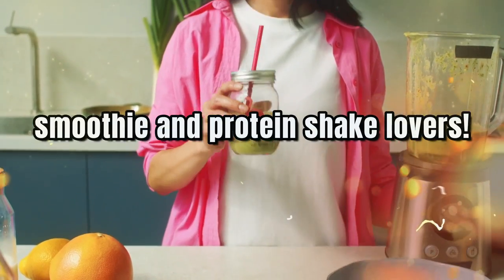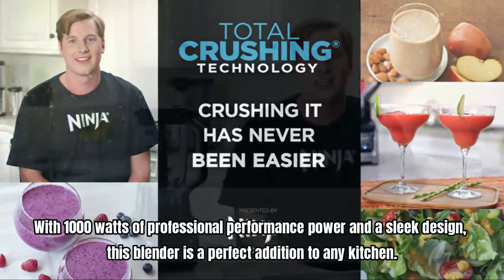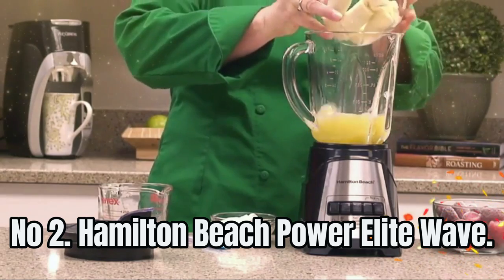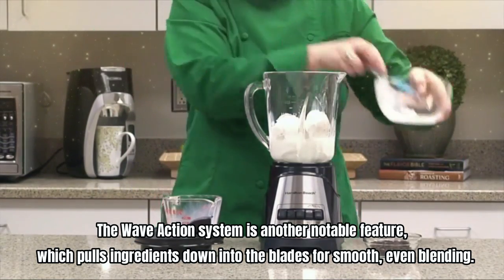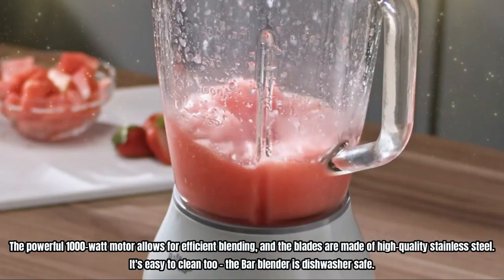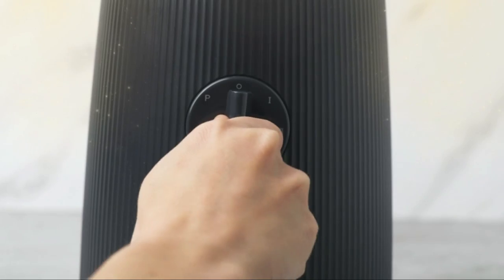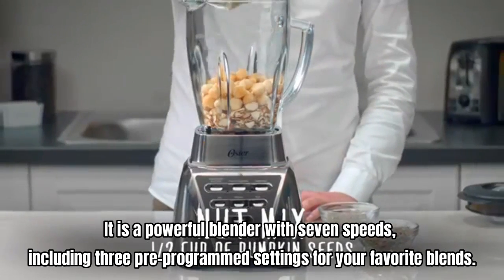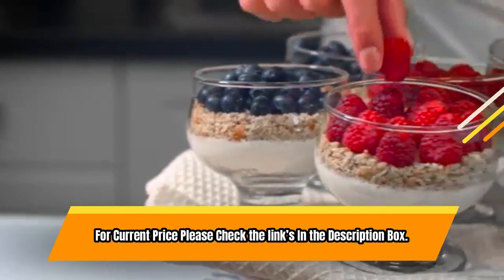Best Blender for Smoothies | Best Blender for Protein Shakes | Top 5 Blender By Smart Shoppers Guide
In this video we are going to show you the Best Blender for Smoothies | Best Blender for Protein Shakes | Top 5 Blender By Smart Shoppers Guide

Looking for the best blender for smoothies or protein shakes? Look no further than the Smart Shoppers Guide's top 5 blender picks! Our experts have tested and compared the most popular models on the market to bring you the best of the best.
🔶🔶Links to the Best Blender for Protein Shakes we listed in this video🔶🔶
➜ 1. Ninja BL610 Professional
➜ 2. Hamilton Beach Power Elite Wave
➜ 3. Bear Countertop Blender
➜ 4. IRIS USA 3-Speed High-Power
➜ 5. Oster Blender

From powerful motor capabilities to user-friendly designs, our top picks have everything you need to create the perfect smoothie or protein shake. So whether you're a fitness enthusiast or just looking to add more healthy drinks to your diet, our list has got you covered.

So sit back, relax, and let us guide you through the top 5 best blenders for smoothies and protein shakes.